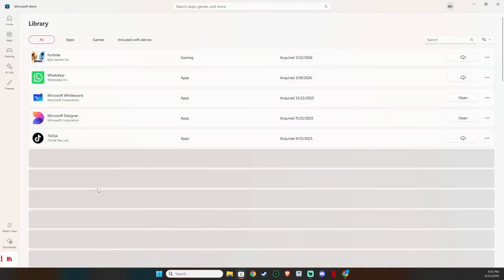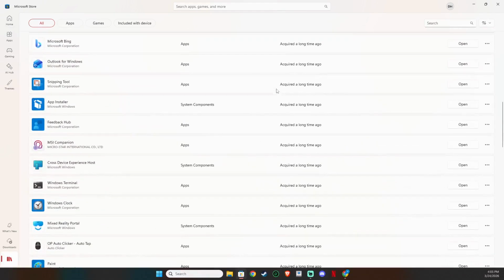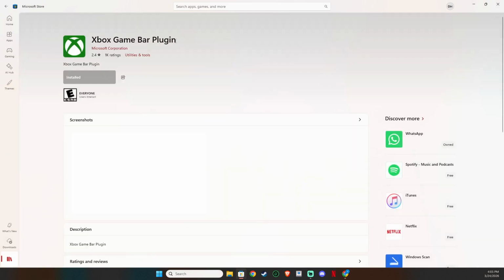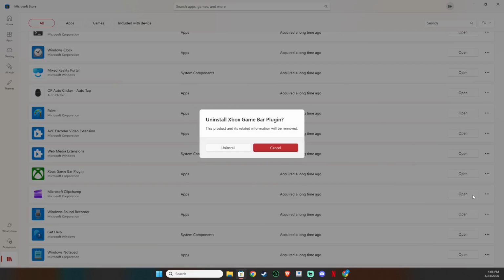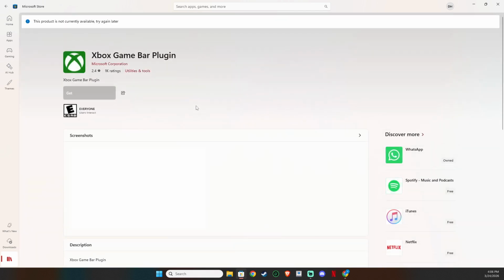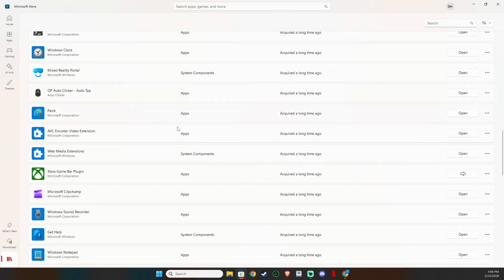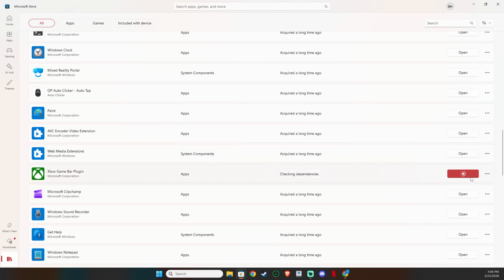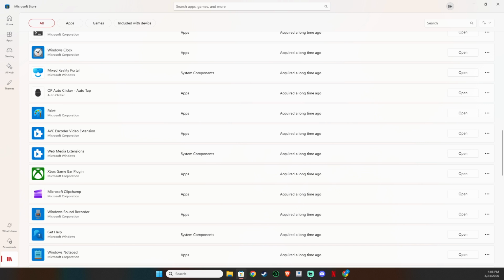How to Fix Windows 11 Game Bar Not Working [2026 Full Guide]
How to Fix Windows 11 Game Bar Not Working

In this video, we help you resolve the common issue where the Windows 11 Game Bar not working prevents you from accessing essential gaming overlays, recording clips, or monitoring system performance. Restoring this functionality is crucial for capturing your best gaming moments and utilizing the integrated social and hardware features designed for the modern gaming experience.

We focus on the importance of verifying that the feature is enabled within the gaming sub-menus and checking for background process conflicts that may prevent the overlay from appearing. By utilizing the system's repair and reset utilities for built-in applications, we can refresh the software's configuration and ensure that the keyboard shortcuts are correctly mapped to trigger the interface during active gameplay.